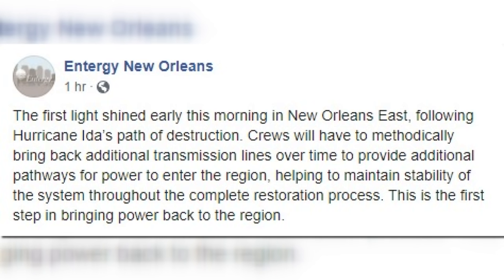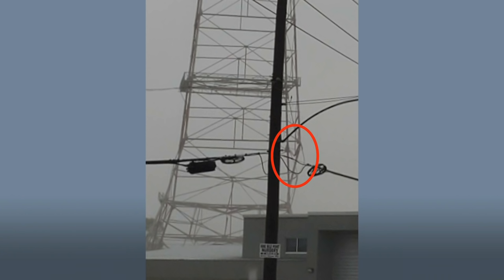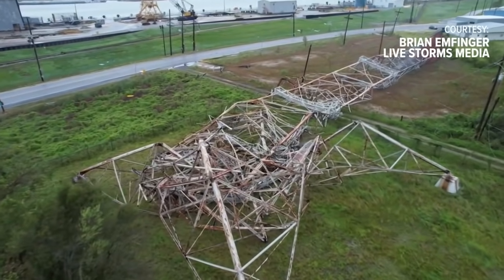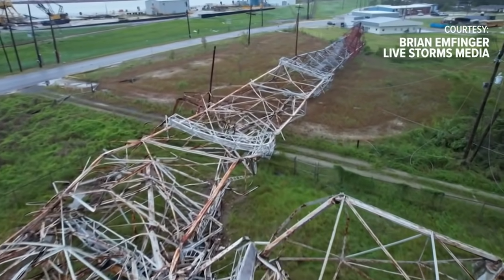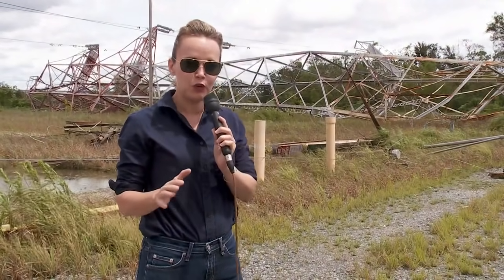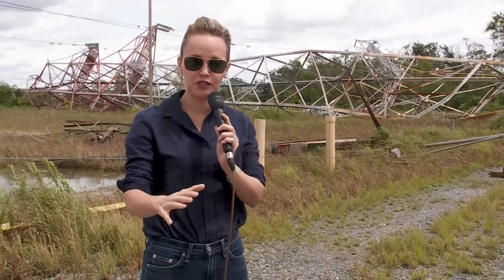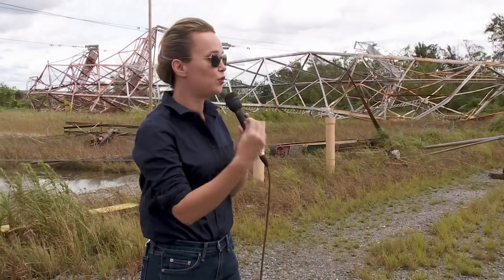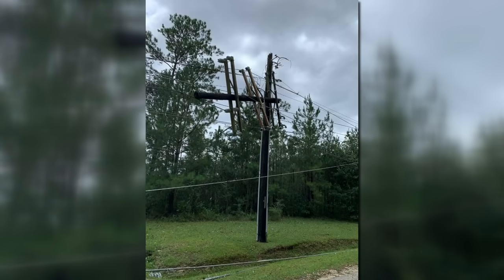First lights flicker on in New Orleans days after Hurricane Ida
Statement from Lee Sabatini with Entergy

The first light is a sign of hope, early this morning, as Entergy crews turn power on for some customers in Eastern New Orleans with generation supplied by the New Orleans Power Station. This is the first step in bringing power back to the metro region, after Hurricane Ida left devastating destruction in its path.

 While initial service can be provided to some customers, the full restoration will still take time given the significant damage across the region. Crews will have to methodically bring back additional transmission lines over time to provide other pathways for power to enter the region, helping to maintain stability of the system throughout the complete restoration process.

 Additionally, crews will continue work to repair damage across the distribution lines that serve homes and neighborhoods across the region.

With extensive damage to the system across the region, much of the redundancy built into the electric system is limited. This makes it difficult to move power around the region to customers, and limits options to power customers in the event of equipment failure or additional damage to the system.

Customers are urged to adhere to the guidance of their local officials on when to return to the area.